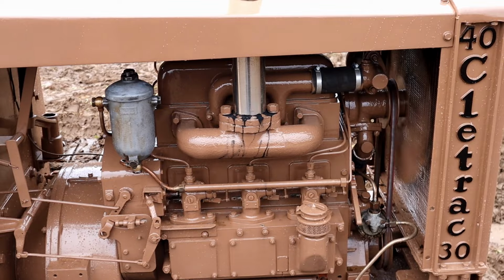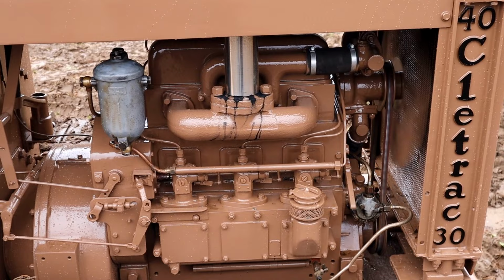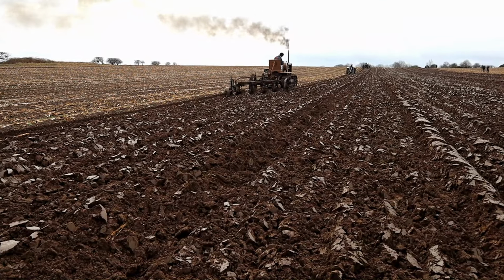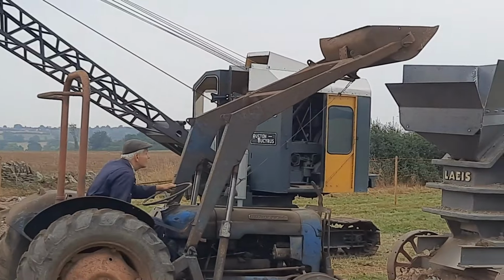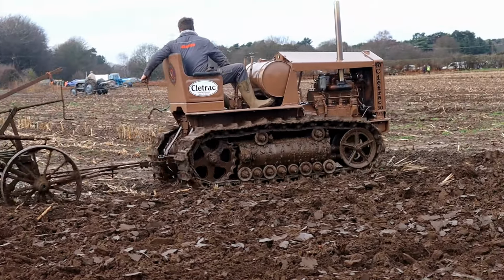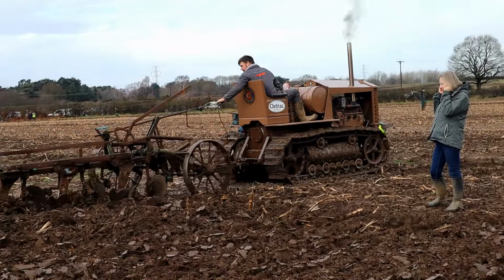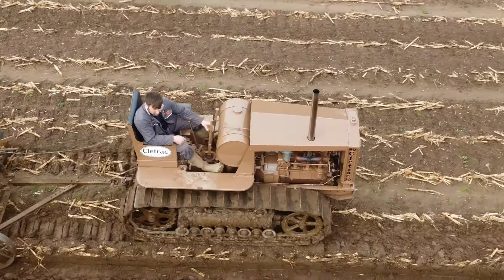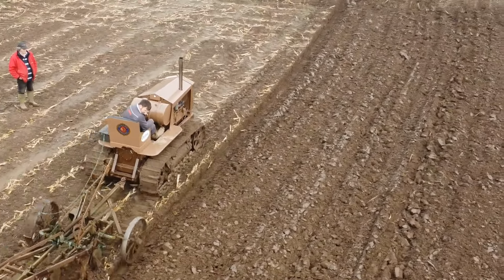Cletrac Ruston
This Cletrac 40-30, with a Ruston 3YCN engine fitted, is working hard at the recent Notts NVTEC plough day.
The original specification is as follows -
Built from 1928 to 1931, just 323 Model 40-30s were built. Power was supplied by a Hercules six-cylinder engine with a 41/4 by 41/2-inch bore and stroke. Power was transferred to the tracks through a two-speed transmission. Recommended to pull a five-bottom plough, the Model 40-30 was priced to sell at $2,475.